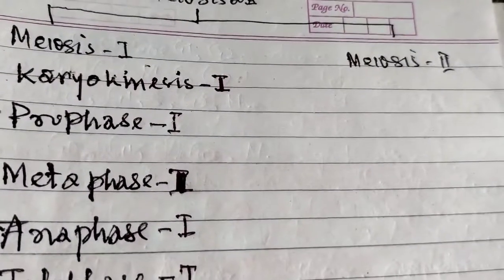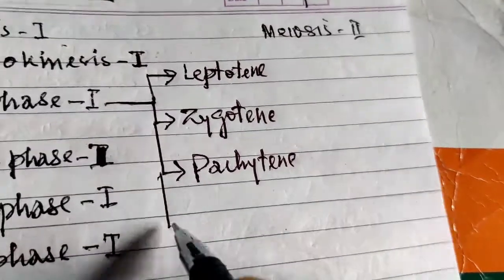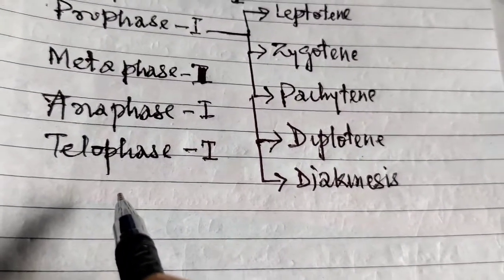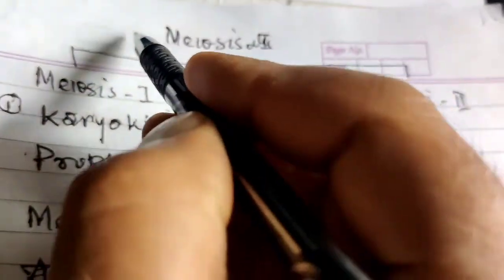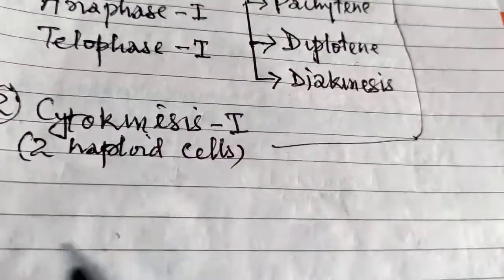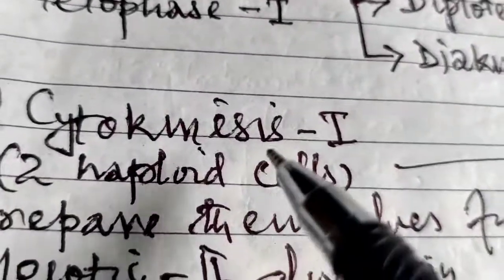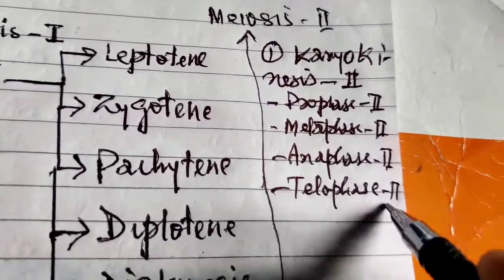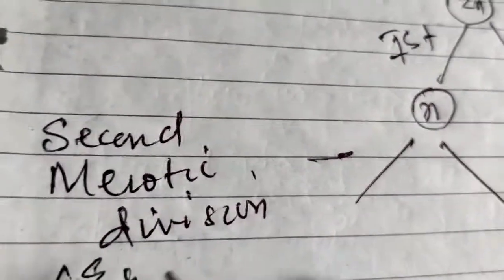Meiosis introduction..11th Zoology